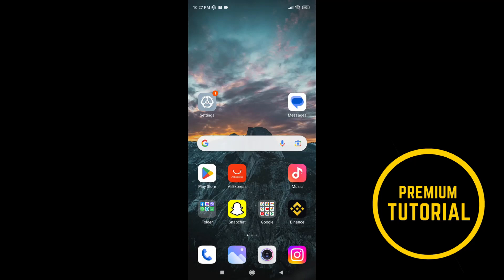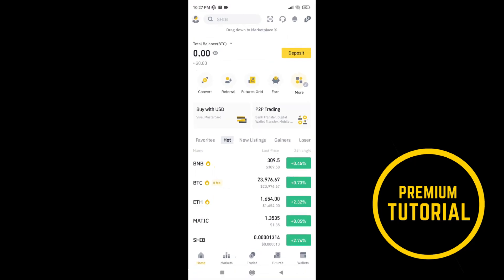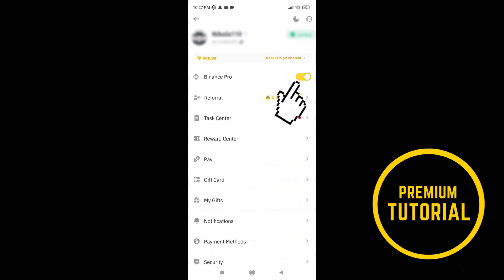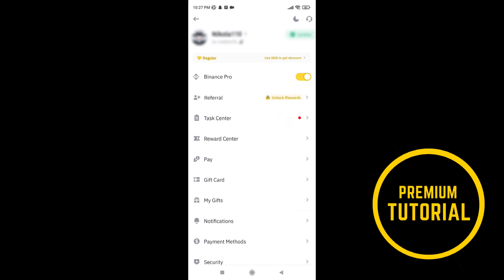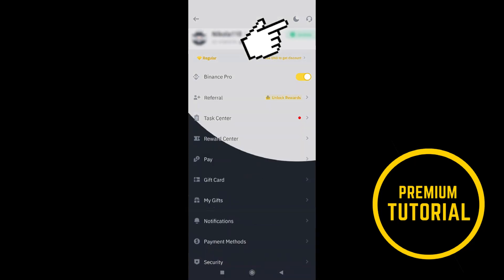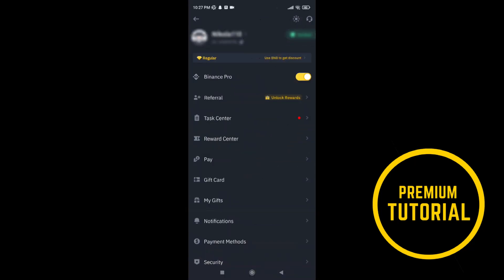How To Enable Dark Mode On Binance (2023)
How To Enable Dark Mode On Binance

If you have any questions, please let us know in comments.